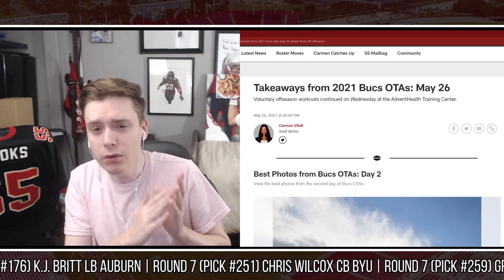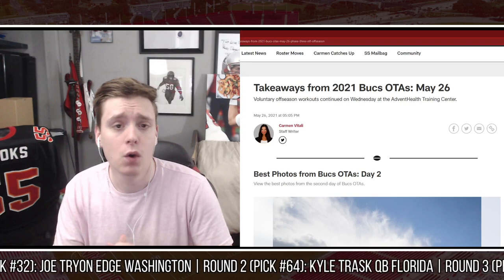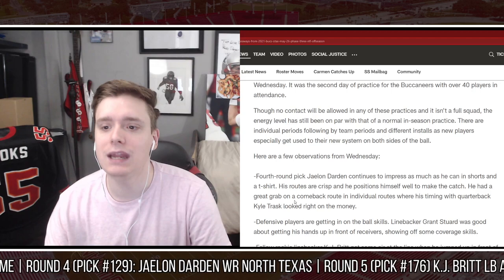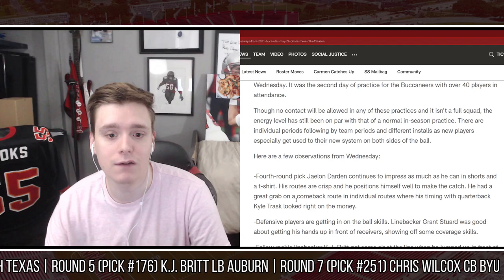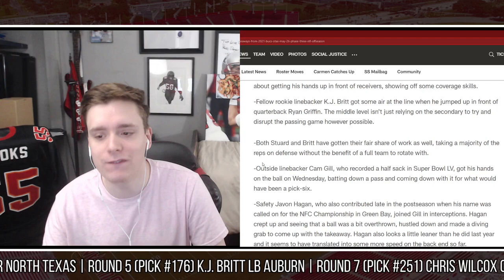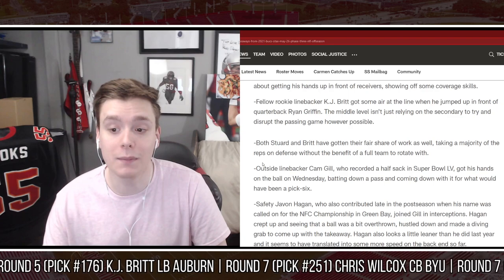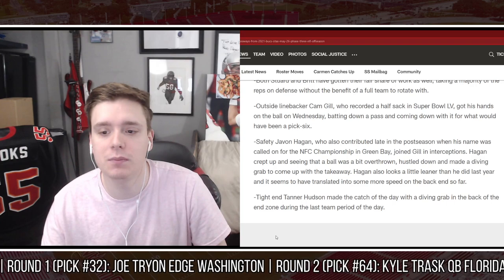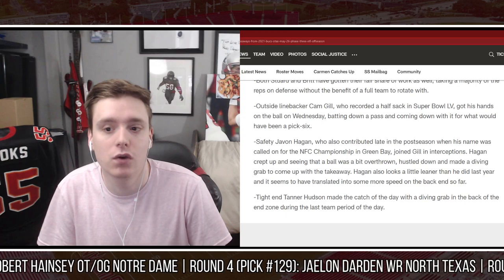Tampa Bay Buccaneers OTA's Day 2: K.J. BRITT IMPRESSES, JAVON HAGAN LOOKS GREAT!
Hey guys in today's video we are talking about the latest going on with the Tampa bay buccaneers! The Buccaneers are always busy trying to better their team and I've got you covered on all of the Tampa Bay Buccaneers news and buccaneers discussion here on youtube! I hope that you guys all enjoyed and I hope to keep on talking about the bucs for many more videos! go bucs and I hope you enjoyed!  Talking about the Tampa Bay Buccaneers has always been a passion of mine and I'm happy that we all have a platform to talk about the team together!

Some of my favorite players on this tampa bay buccaneers team include:
sam renner
john molchon
ryan jensen
jordan Whitehead
antoine Winfield jr.
tom brady
leonard fournette
mike evans
carlton davis
shaq barrett
ke'shawn vaughn
ronald jones
blaine gabbert
steve mclendon

From,
James (MrBucsNation, mr bucs nation)

Buccaneers News, Predictions, and More!

Buccaneers Tampabaybuccaneers Bucs mrbucsnation mr bucs nation tyler johnson joe tryon kyle trask jaelon darden robert hainsey chris wilcox grant stuard davis mills levi onwuzurike kellen mond kj britt